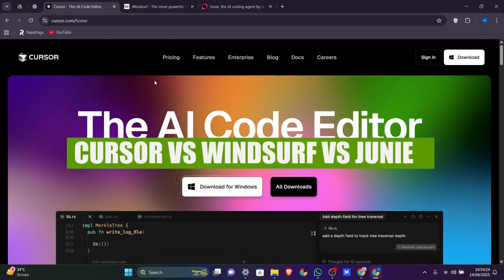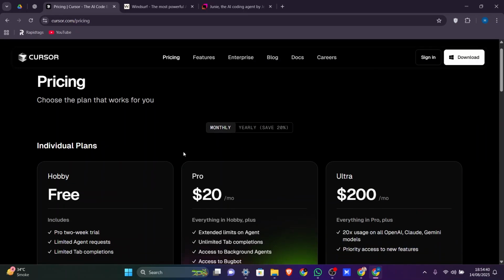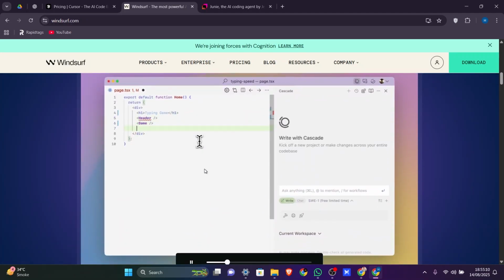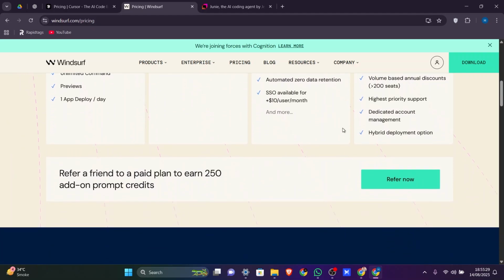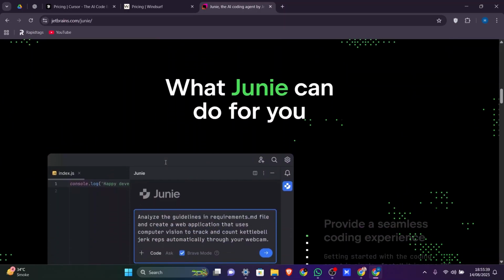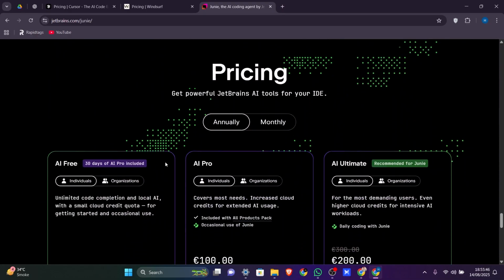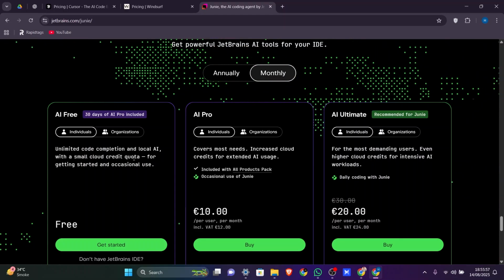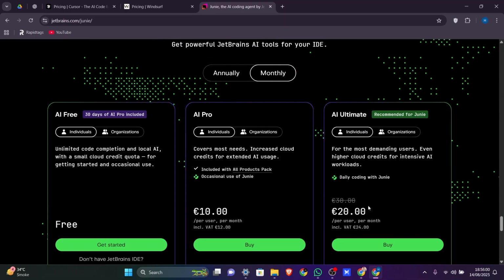Cursor vs Windsurf vs Junie (2026) | Best AI Coding Tool Comparison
💡 Cursor, Windsurf, and Junie are three rising AI coding assistants in 2026 — but which one really helps you code faster and smarter?

✅ What You’ll Learn:
🟣 Key differences in coding speed, accuracy, and integrations
🟣 Pricing and subscription models compared for 2026
🟣 Best fit for beginners, freelancers, and professional developers
🟣 Real-world pros and cons of Cursor, Windsurf, and Junie

⚡ Takeaway: Discover whether Cursor, Windsurf, or Junie is the right AI coding tool for your projects in 2026.